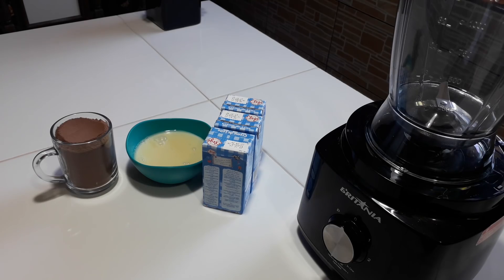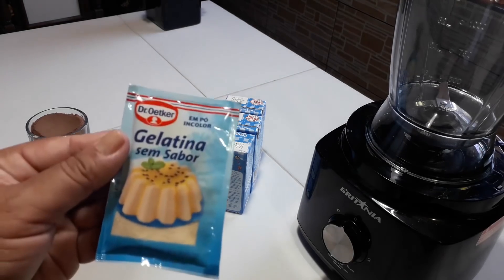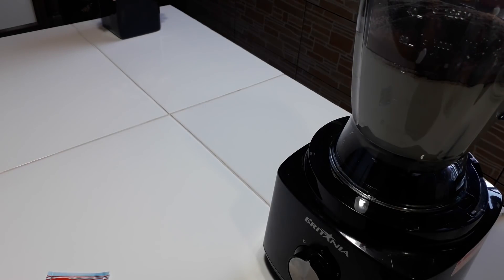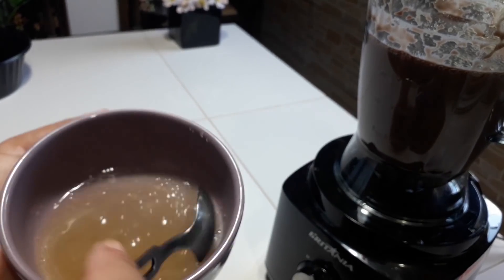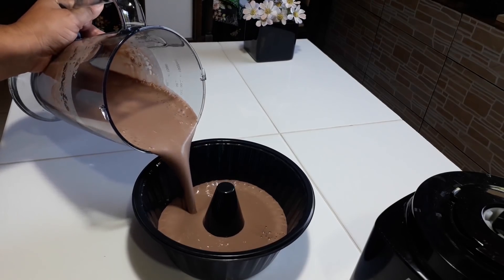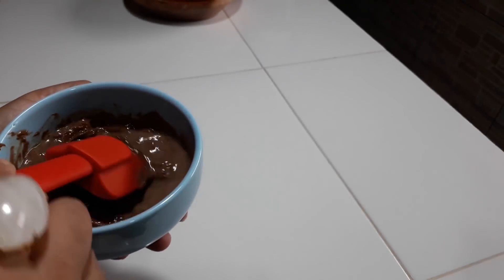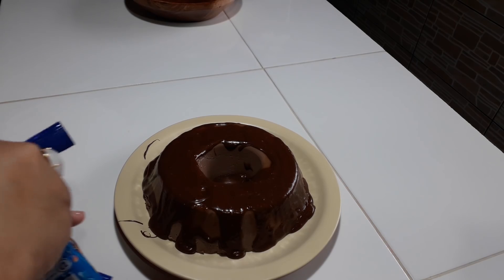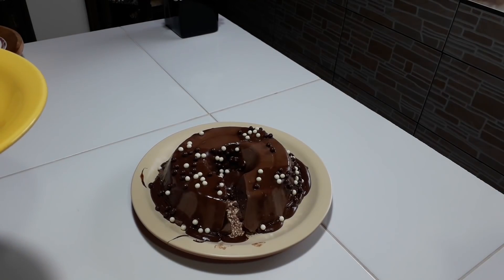SOBREMESA RÁPIDA SEM FORNO E SEM FOGÃO - Delíciosa ! ❤ | Da terra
👀 Eu estou preparando uma oferta especial de black friday onde eu vou liberar TODOS os meus cursos (Queijos, Conservas, Pães, Horta em casa e todos os próximos que eu lançar) Se você quer participar, toque no link abaixo e entre no GRUPO VIP para saber mais ⬇️

🍞 Aprenda todas as dicas, truques e passo a passo para fazer pães deliciosos, fofinhos e sem sovar com o meu MÉTODO PÃO PERFEITO!